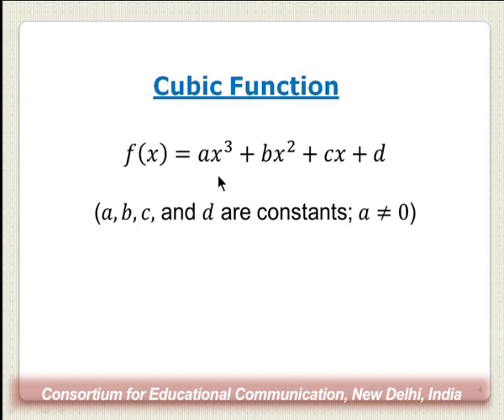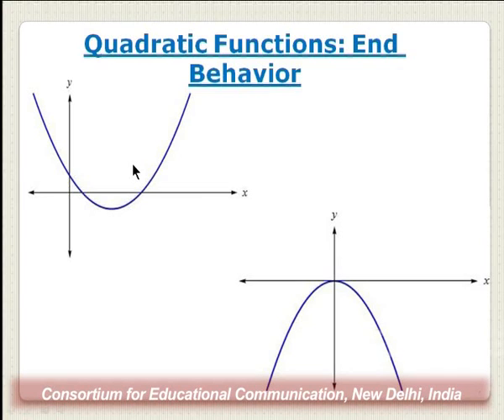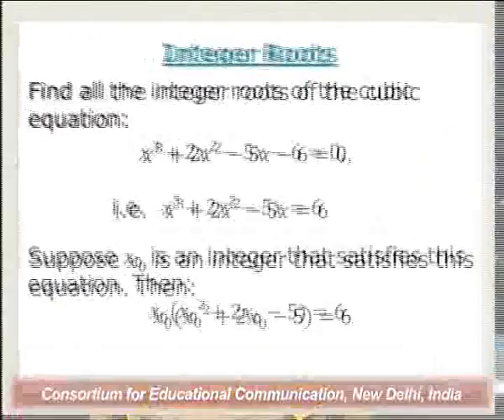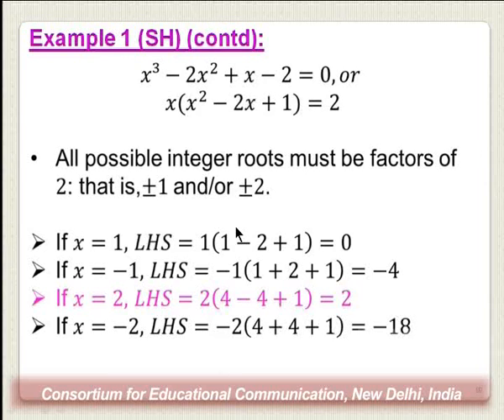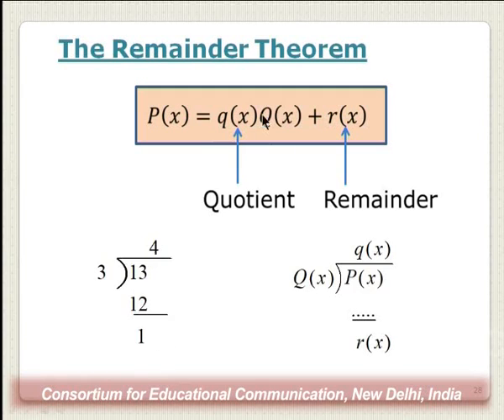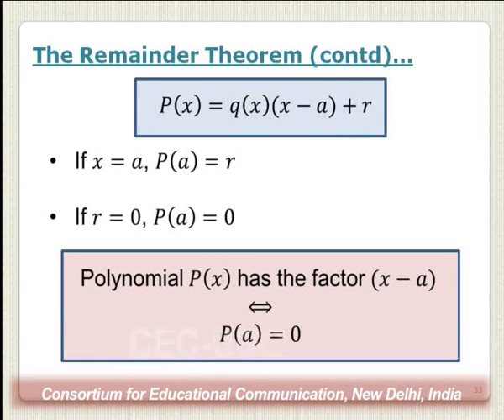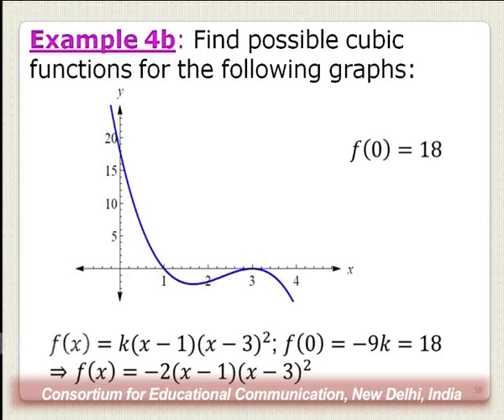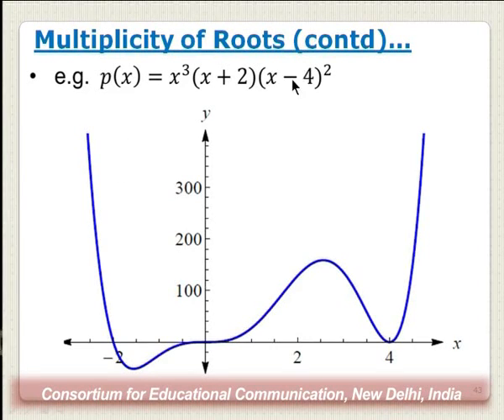Mathematics Methods for Economics - 12 (Cubic Functions)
This Lecture talks about Mathematics Methods for Economics - 12 (Cubic Functions).